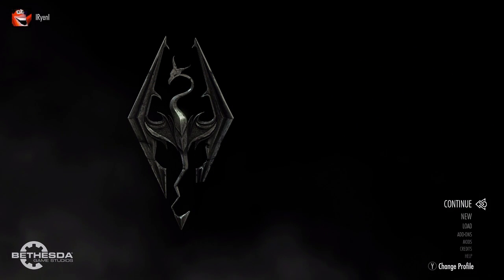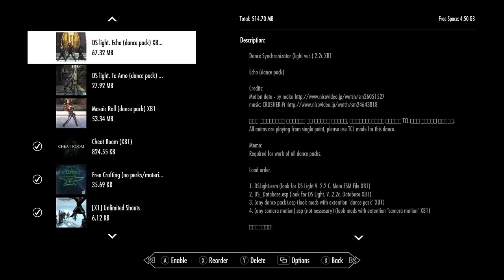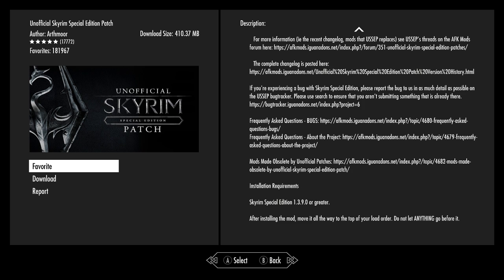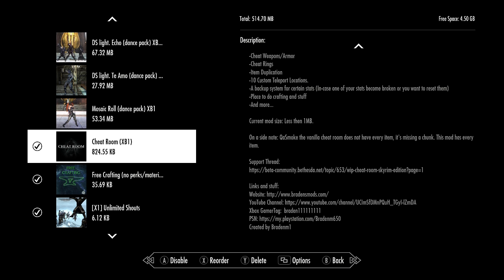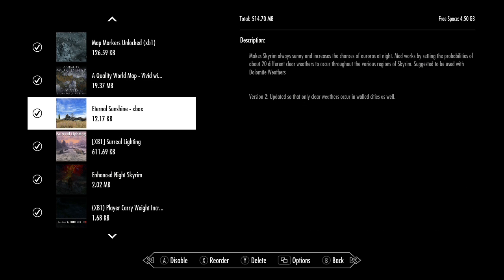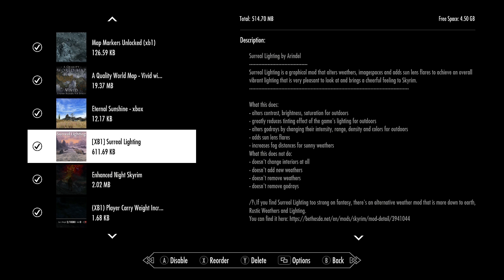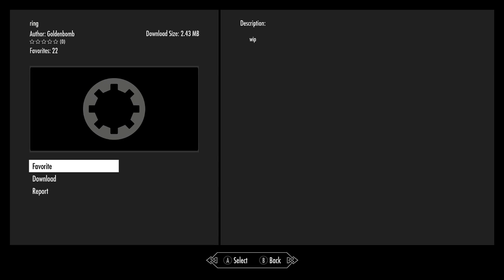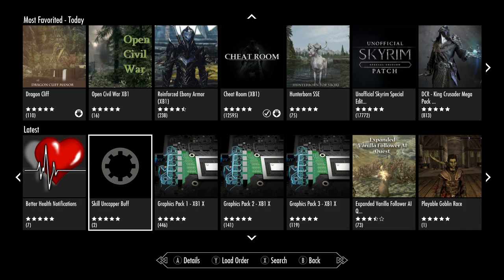Skyrim How to Properly Arrange Your Load Order! (Xbox One & PS4 Mod Tutorial)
Mods are great, so use them to their full potential! Today I will show you how to properly arrange your mods in your load order to give you the best possible results when downloading mods! I hope you enjoy :)